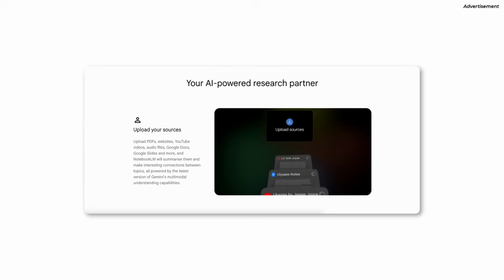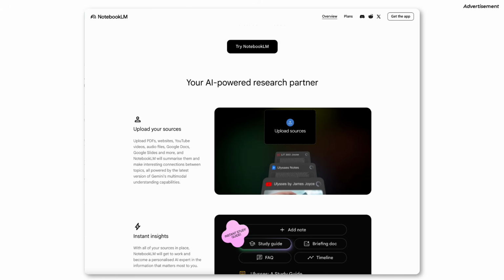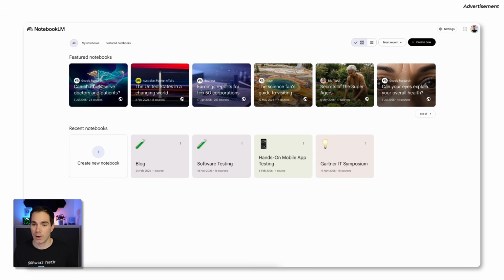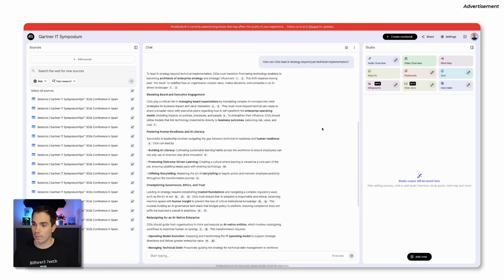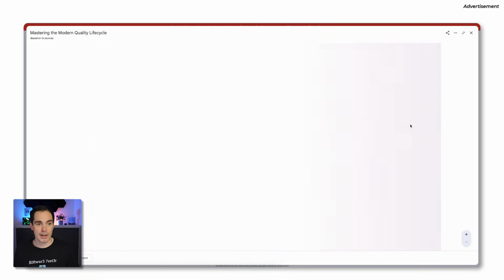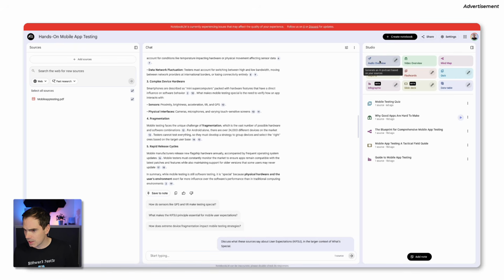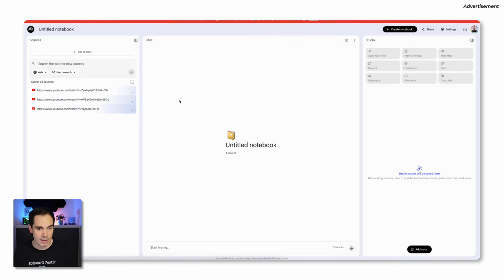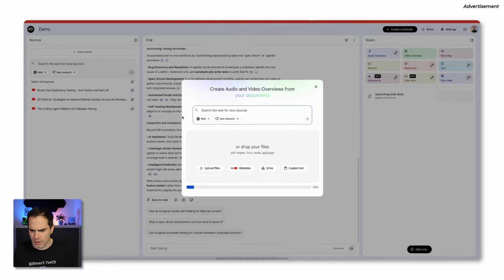How I use Notebook LM for Software Testing and more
NotebookLM is Google’s AI-powered research and note-taking assistant designed to help you synthesize large amounts of information. Especially software testers deal with lots of information about the system they need to test. They have different sources from wiki pages, pdfs, videos or just text information that will guide and drive their testing. Handling all the sources and then finding the right information can be painful.
Here comes NotebookLM from Google into place. In this video I am going to show you, how I use it for testing and organizing my work.

❤️ List to my channel supporter ❤️

📚 My Book

👨🏽‍💻 Online course

My equipment:

📸 Hardware:

🔗 Sony ZV-1
🔗 Mac mini
🔗 LED Ring Light
🔗 LED Light
🔗 LED Light

Licensed Music: Shutterstock-ID: TTPH7IPEB99DGHI2